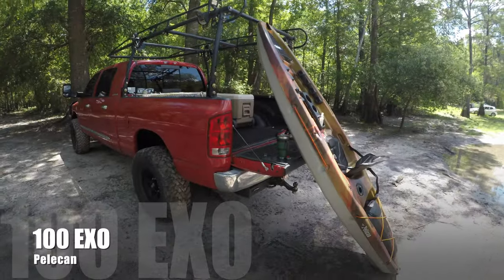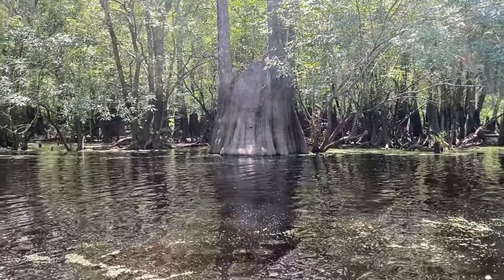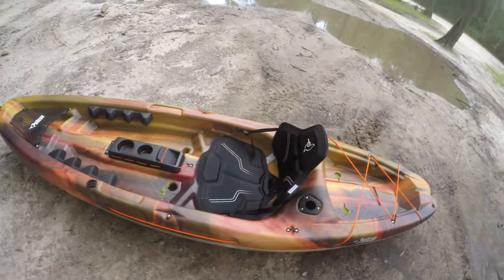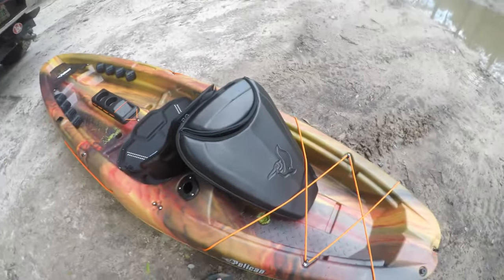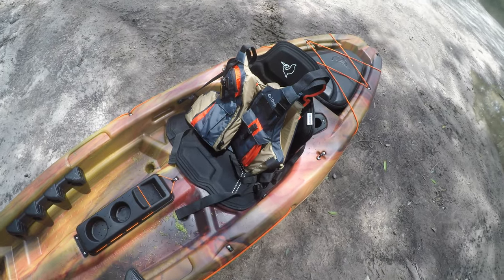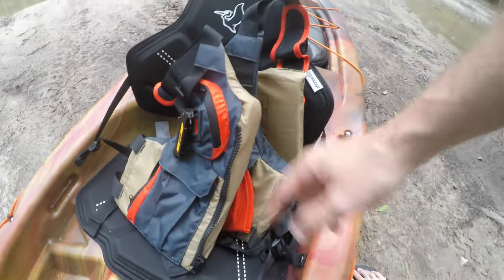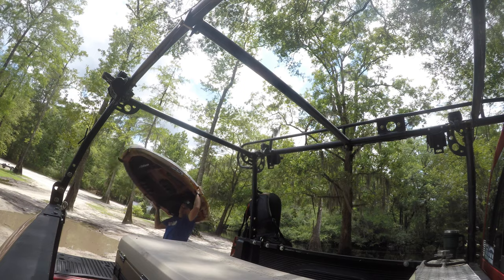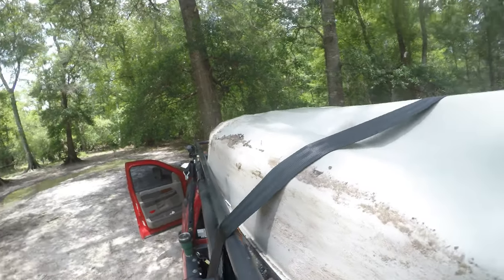Low Country Swamp Adventure through the Cypress Trees! How about a Kayak or a vacation for Dad?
My sound quality is normally way better these days, but we're going on a little adventure!

This isn't my normal tractor, tool, or truck video; but with summer here and Father's Day around the corner; wouldn't it be nice to get out, be on the water, or just get away.  Do you like fishing?  How about a versatile kayak that you can take fishing, take along your favorite beverage, yeti cup, snacks, gear, and enjoy some quality time in nature?

The Kayak I purchased is on the low to mid price range.  I bought my Pelican 100 EXO at Dicks Sporting goods.  But Walmart, Academy, Bass Pro, and REI all sell kayaks.  You can buy one anywhere from a basic model, to a tricked out top of the line model.

I grew up canoeing and kayaking with my dad.  It's a great way to build a relationship with your kids, friends, or significant other.  We mostly did white water kayaking, but there isn' too much white water unless I drive up to the mountains.  But almost every town has some type of lake or state park unless you live out in the desert.  The great thing about a kayak is one person can usually carry them on their own.

I secure mine to my harbor freight ladder or contractor rack using my Cargo buckets.  There are many kits out there to mount them to everything from a compact car like a Prius, to a full size SUV or truck.  If you have.a truck, most of the time you can just tie it into the bed of your truck.

I hope you enjoy this video, I get to put a little mud on the tires, kick it in the stix, and explore a new place I've never been.  I don't do many travel videos, but if my subscribers want to see more videos like this, I'm sure I'll undergo the rigor of doing more fun activities.